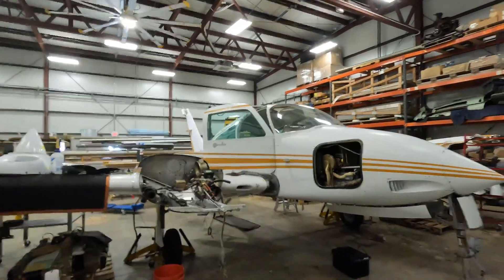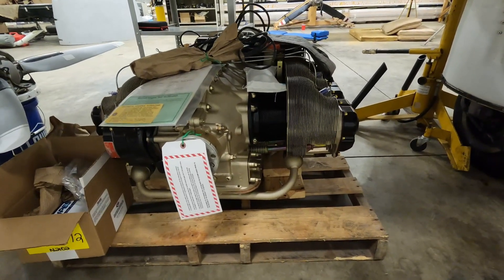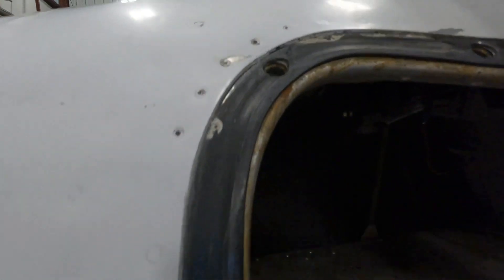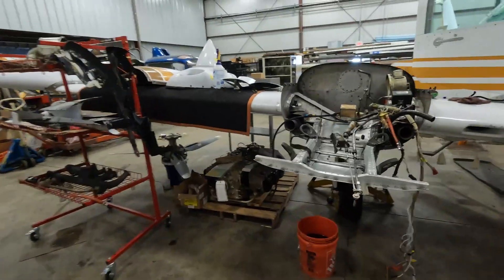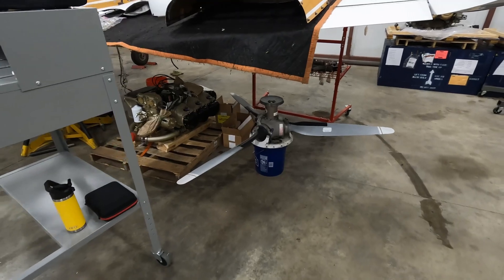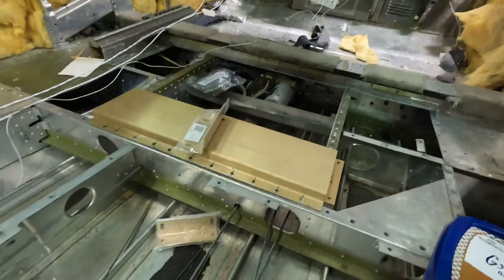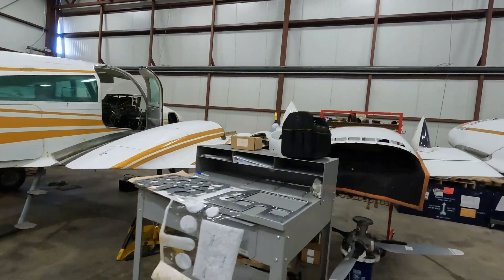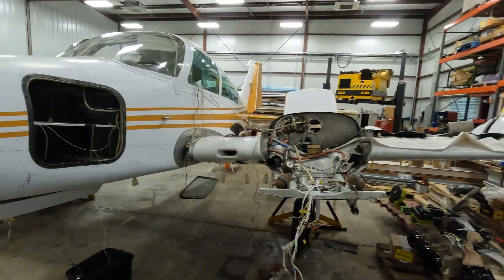Restoring a Classic Part 1: Cessna 310Q Overhaul Begins!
The Cessna 310Q is arguably the queen of the fleet, particularly for those that prefer the shorter nose. This is the first in a series of videos about the extensive upgrades in progress.